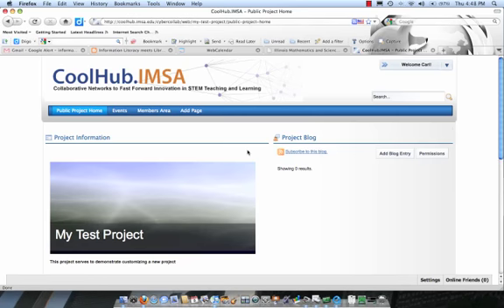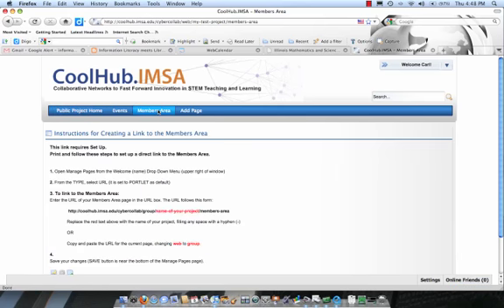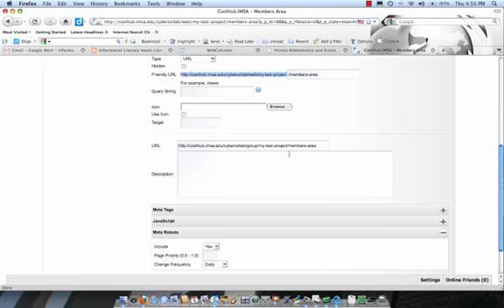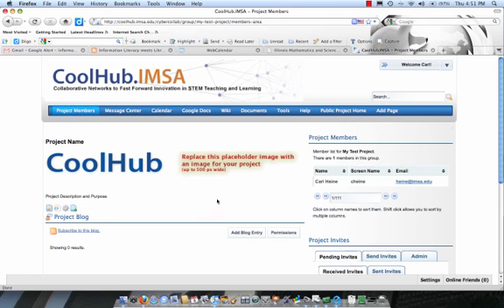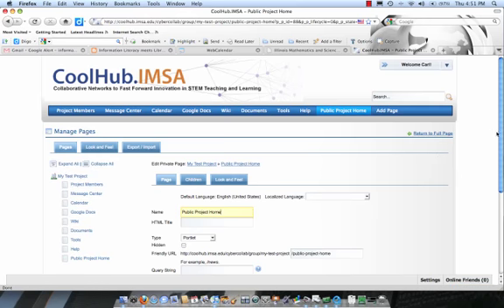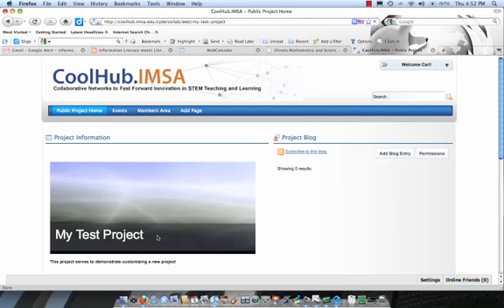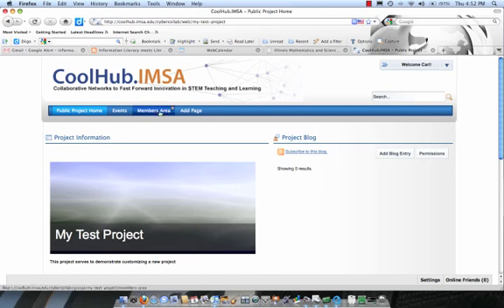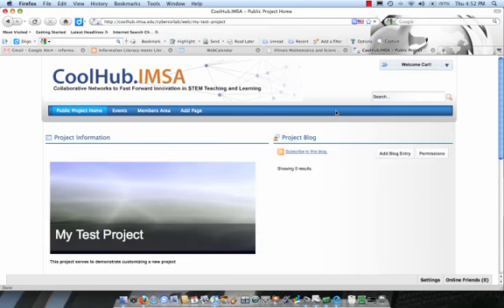Creating a URL Page